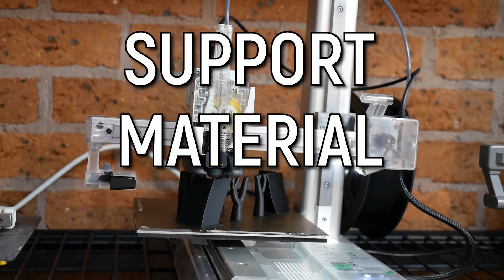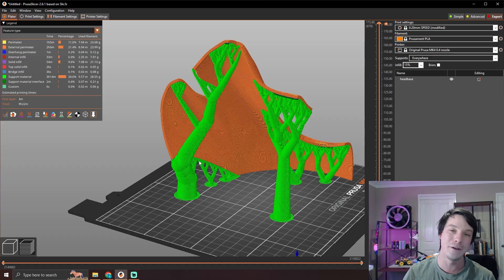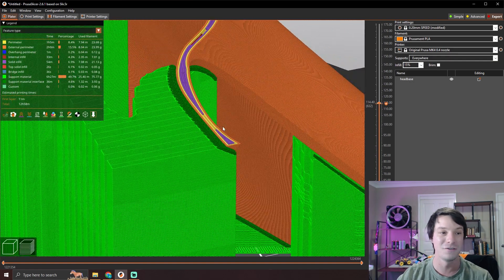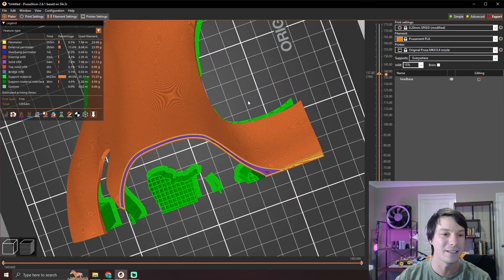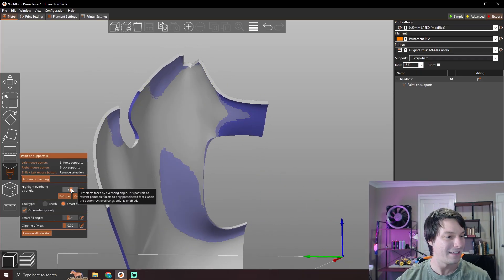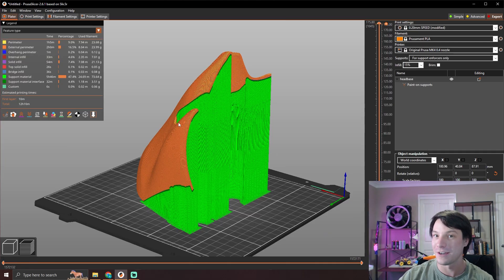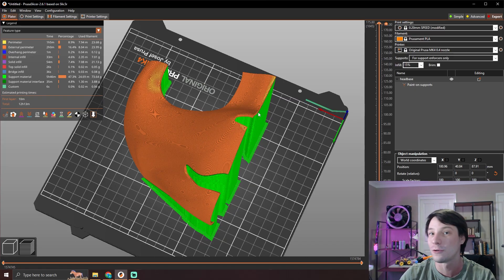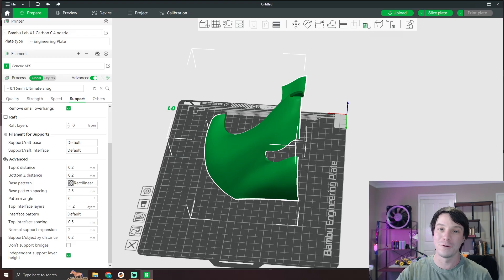When support material fails... I do this.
In this 3D Printing 101 I'll show you how to generate the strongest, most reliable support structures around! But be warned! These supports are only for models that need it... because they're incredibly tough.

TIMESTAMPS:
0:00 Intro
1:00 What's wrong with default support material?
3:56 Improving snug supports (Prusaslicer 2.6.1)
11:48 Improving snug supports (Bambu Studio)
13:32 Warning. Don't use this support setting for everything.
14:15 Final result!